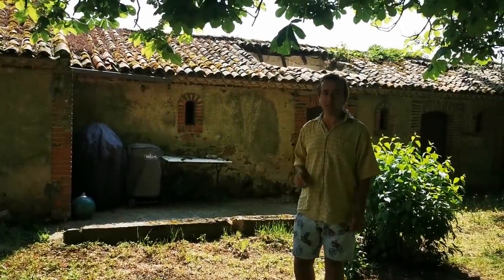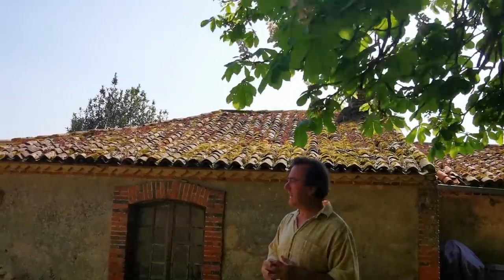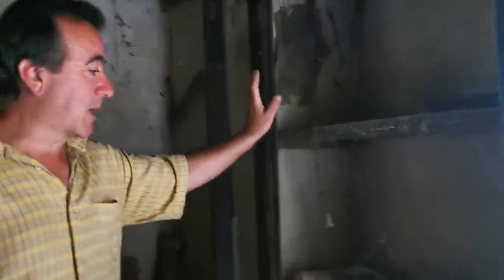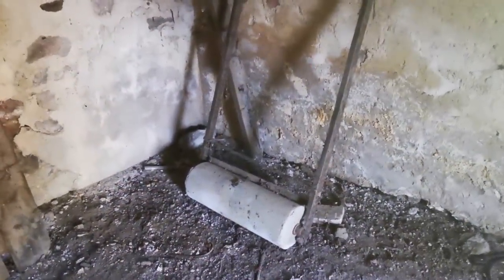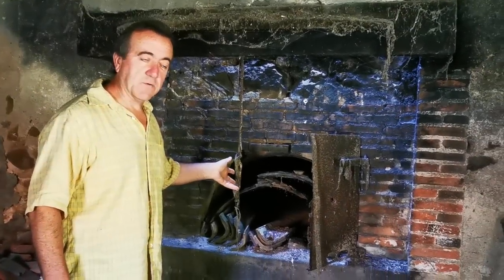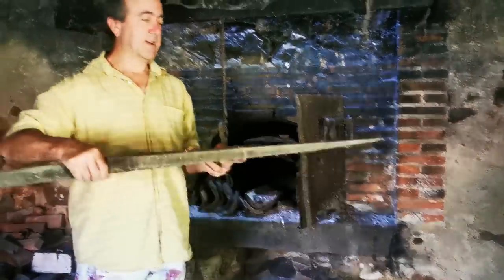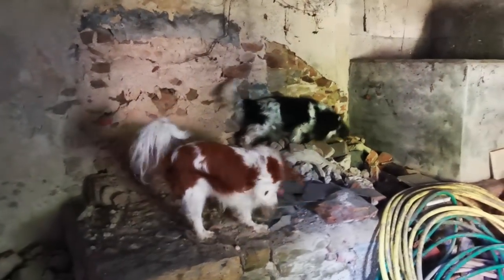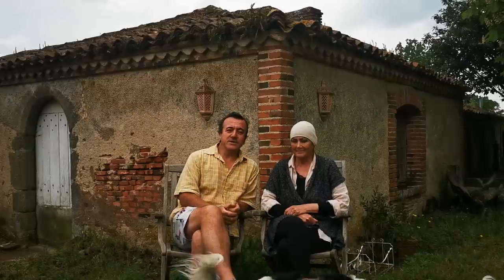Midweek at the Citadelle - Dough Boy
Today we take you deep into our bread oven, or is it a pizza oven ?

If you missed last weeks midweek episode 'Square peg, round hole' you can find it here :-

If you are interested in helping with the renovation and historical research of this, once neglected but now much loved, 15th century château you can see us at :-

We have been asked by a number of our followers to provide an Amazon wishlist:-

Château Citadelle du Cavalier
6 Rue de La Citadelle
Coulonges-Thouarsais
Deux-Sèvres
France 79330